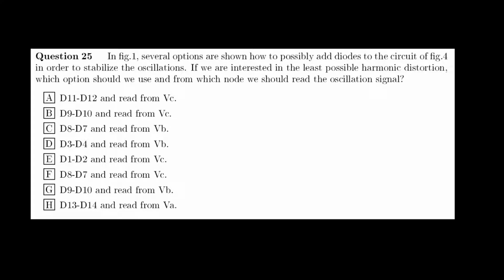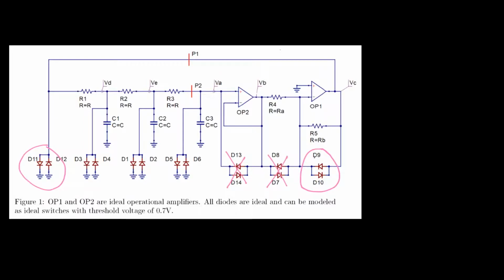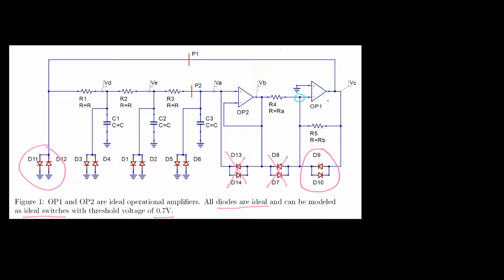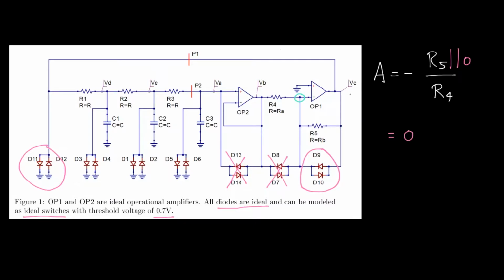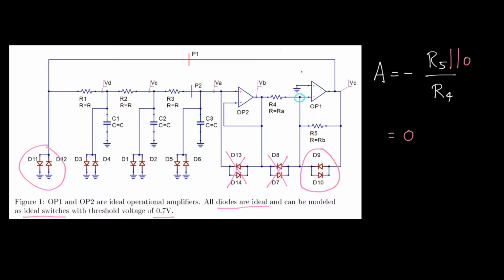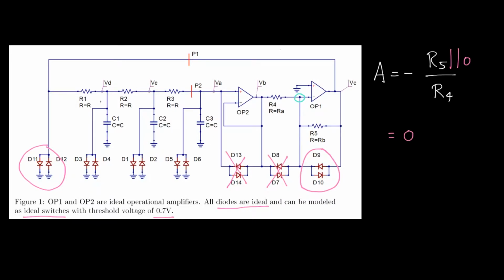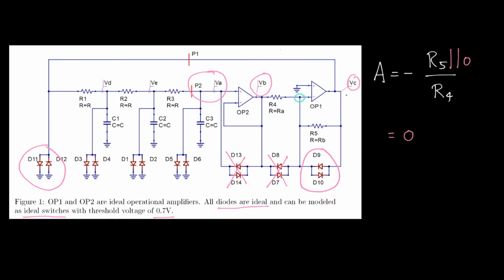Question 25 - Harmonic Distortion (Oscillator)